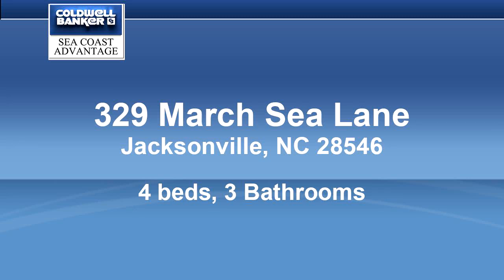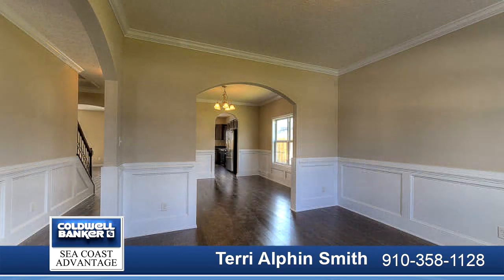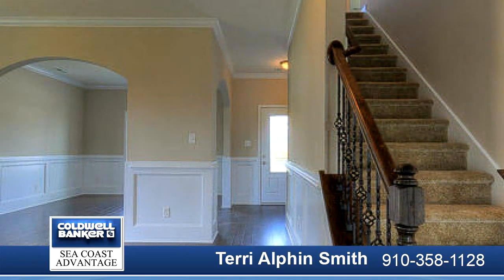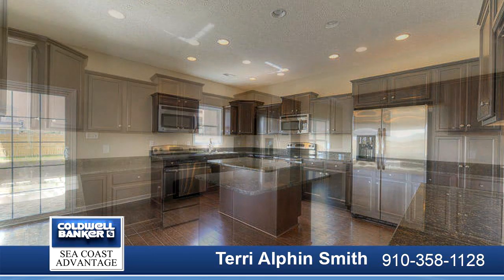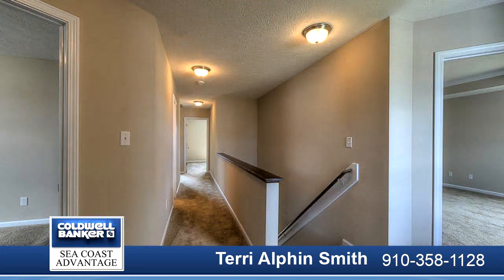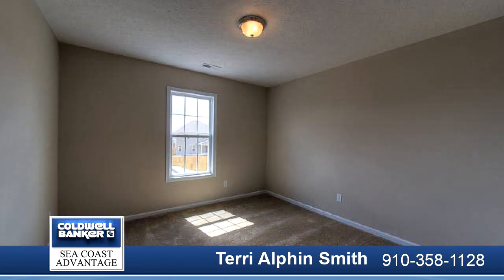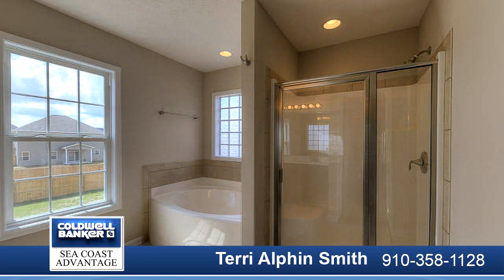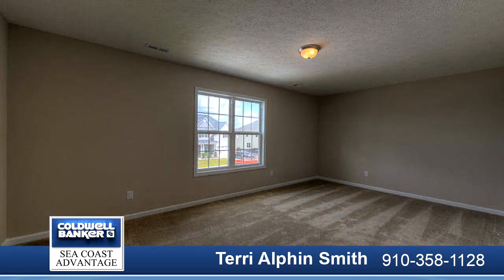Homes for sale - 329 March Sea Lane, Jacksonville, NC 28546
Welcome home to the Athens floor plan featuring 4 bedrooms and 3 bathrooms at approximately 3,179 heated square feet. The exterior is quite charming with easy-to-maintain vinyl siding, accented by stone or brick. All surrounded by a sodded front yard with a clean, classic landscape. The foyer welcomes you in, opening to the formal rooms. Formal living room and formal dining room are perfect for hosting those special occasions. The chef in the family is sure to fall in love with the kitchen! Open and spacious with an island. Flat panel, staggered cabinets. Stainless appliances include a smooth-top range, microwave hood, and dishwasher. Enjoy your morning coffee in the cozy breakfast nook. Gather everyone together for movie night in the expansive Great Room. Features a ceiling fan and an electric fireplace surrounded by marble and topped with a custom mantle. Give you and your guests the privacy you both deserve with a private guest room on the main level. Conveniently located beside the full hallway bathroom. Stairs ascend to a large landing. The master bedroom is sure to impress. Approximately 18'x16' with an additional 12'x6' sitting area, ceiling fan, and HUGE walk in closet! "Get away from it all" in the luxurious master bathroom. Double vanity topped with cultured marble counters, full view custom mirror, ceramic tile flooring, separate shower and soaking tub. All remaining bedrooms are perfectly sized and prewired for ceiling fans. Chores are made easier with the separate laundry room upstairs. The covered back porch is a perfect new home for the beloved grill! 2 car garage. All backed by a one-year warranty from a top, local builder. Call today! NOTE: Floor plan renderings are similar and solely representational. Measurements, elevations, and design features, among other things, may vary in the final construction. Call to verify.

Bedrooms: 4
Bathrooms: 3
Square Feet: 3179
Price: $278,250

For more information about this property, please contact Terri Alphin Smith at or . You can also text 5285082 to 67299.

04/13/2019 10:14:03 pm

Last modified: